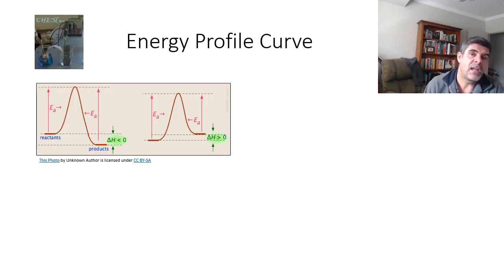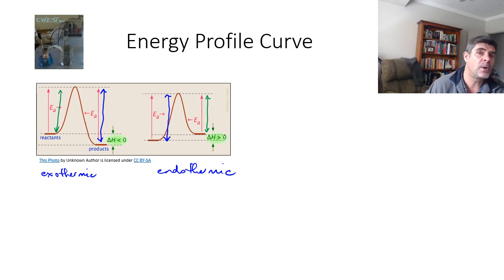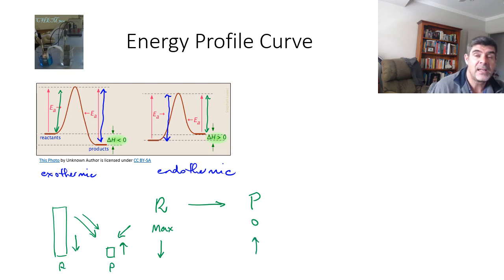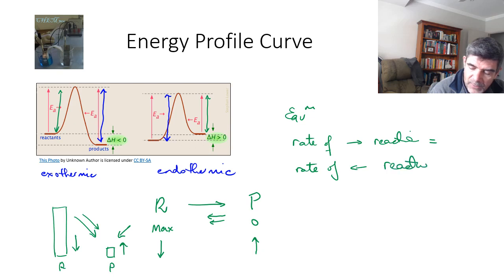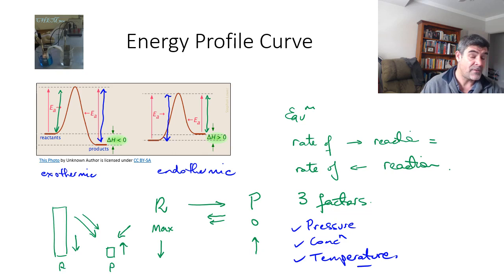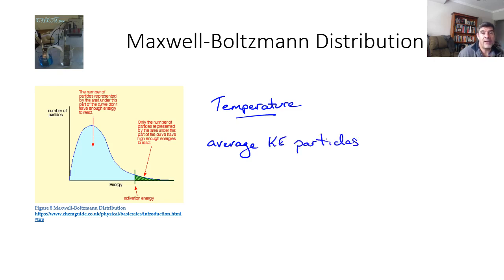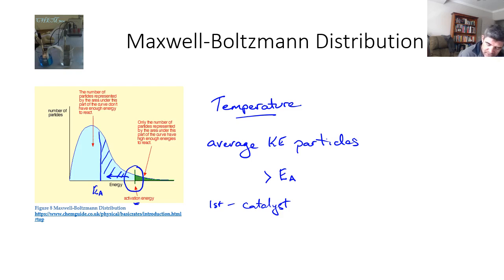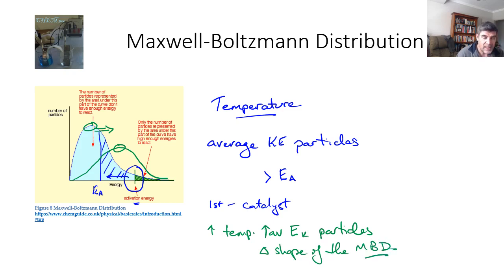EAR#10 Equilibria and Activation Energy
Equilibrium and Acid Reactions
Equilibria and Activation Energy